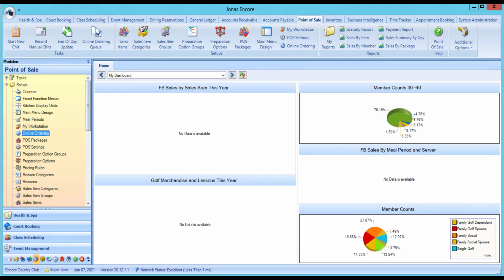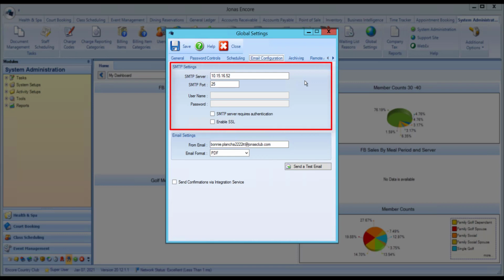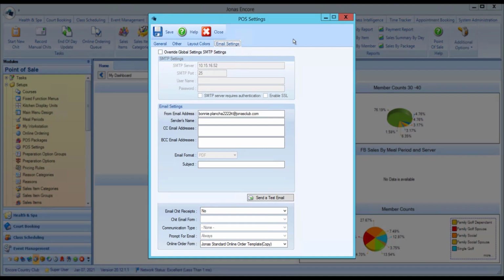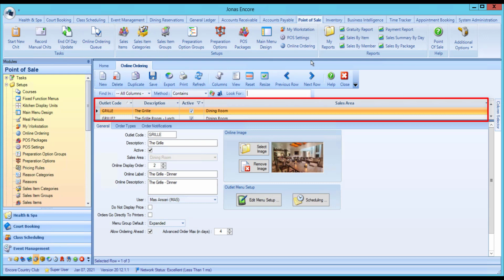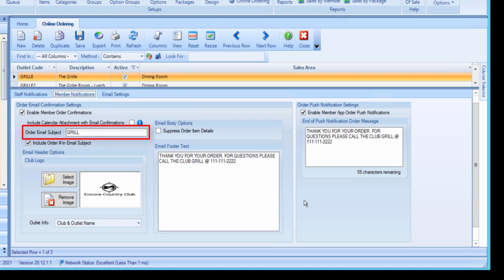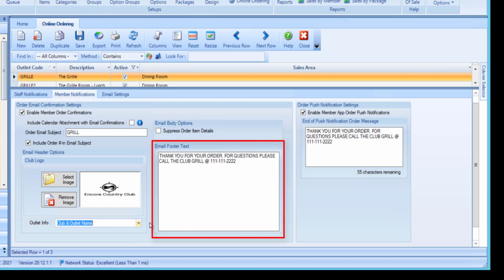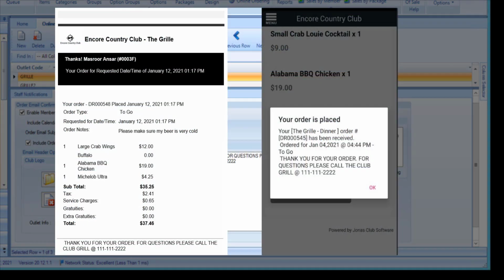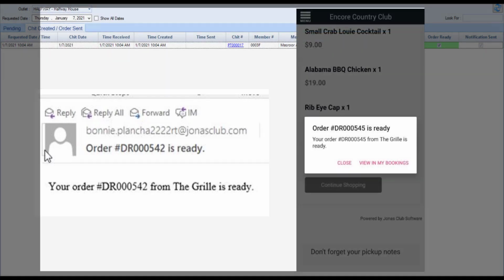Online Ordering - Member Notification Confirmations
Did you know that your members can receive an order confirmation for the order they placed online using the Online Ordering module? And that they can also receive a notification once their order is ready or out for delivery? These notifications can be sent via an email notification and/or a push notification via the ClubHouse Online mobile app.

0:00 Intro
0:49 Configure/review Global Email Settings
1:49 Configure/review POS Email Settings
2:38 Configure Online Ordering Outlet Email Settings
3:08 Configure Order Received Notifications
5:26 Send Order Ready Notifications